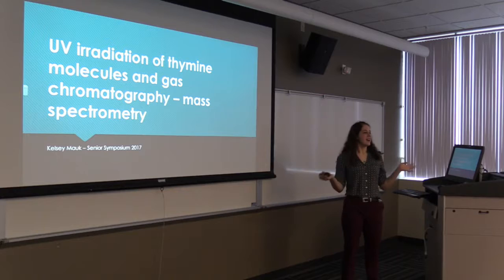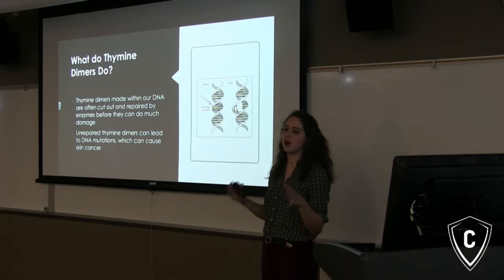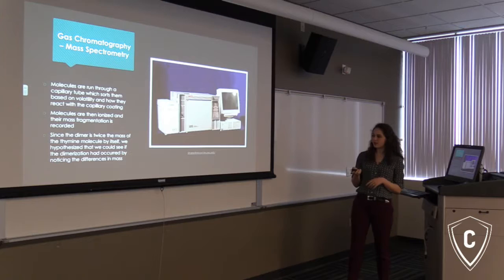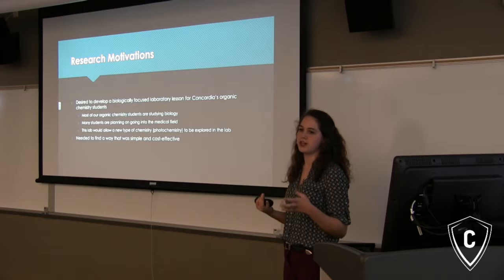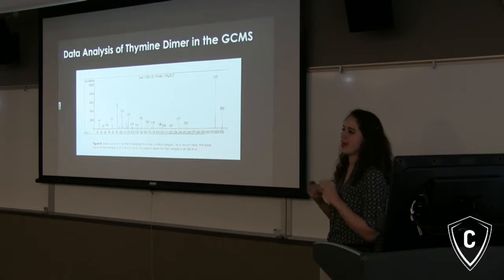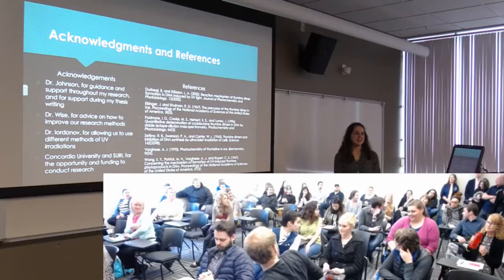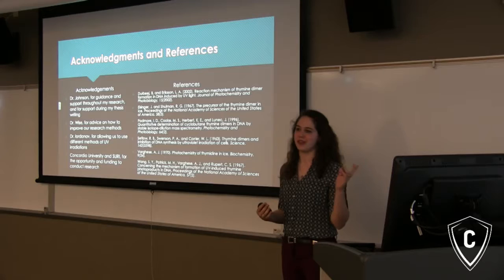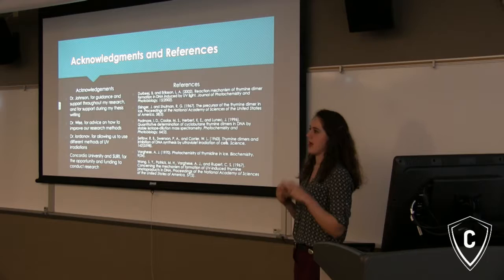CAS Symposium - Kelsey Mauk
A presentation during the 2017 Senior Symposium for the College of Arts & Sciences at Concordia University Portland, OR.